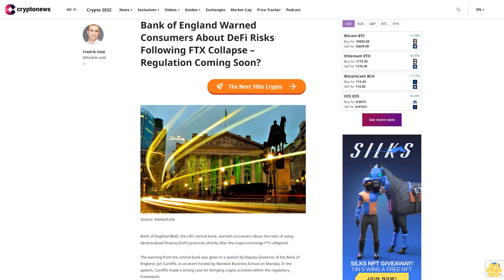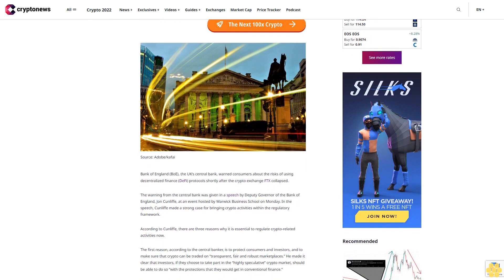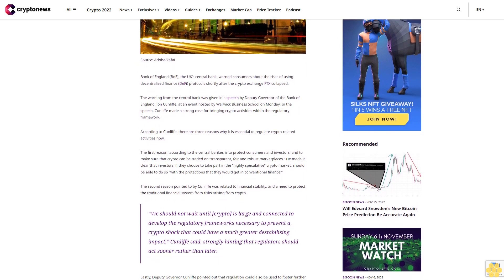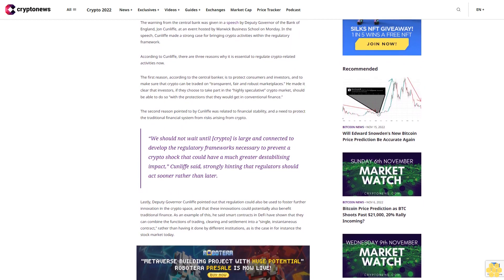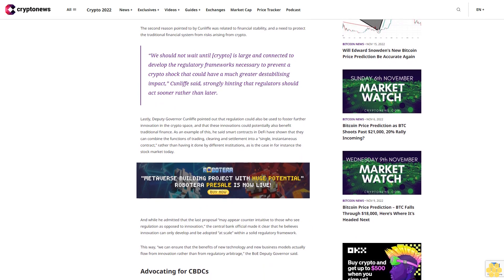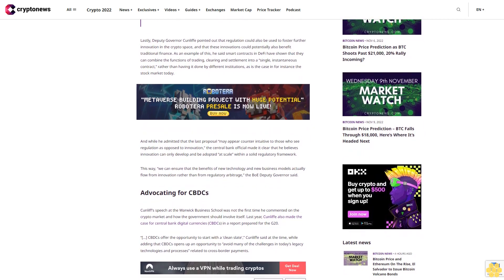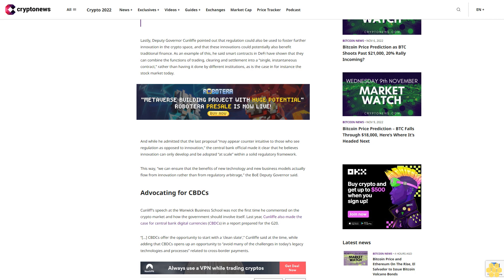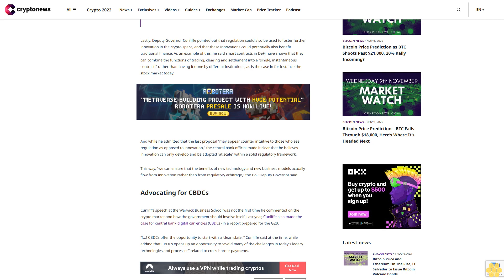Bank of England Warned Consumers About DeFi Risks Following FTX Collapse – Regulation Coming Soon?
Bank of England (BoE), the UK’s central bank, warned consumers about the risks of using decentralized finance (DeFi) protocols shortly after the crypto exchange FTX collapsed.

The warning from the central bank was given in a speech by Deputy Governor of the Bank of England, Jon Cunliffe, at an event hosted by Warwick Business School on Monday. In the speech, Cunliffe made a strong case for bringing crypto activities within the regulatory framework.

According to Cunliffe, there are three reasons why it is essential to regulate crypto-related activities now.

The first reason, according to the central banker, is to protect consumers and investors, and to make sure that crypto can be traded on “transparent, fair and robust marketplaces.” He made it clear that investors, if they choose to take part in the “highly speculative” crypto market, should be able to do so “with the protections that they would get in conventional finance.”

The second reason pointed to by Cunliffe was related to financial stability, and a need to protect the traditional financial system from risks arising from crypto.

“We should not wait until [crypto] is large and connected to develop the regulatory frameworks necessary to prevent a crypto shock that could have a much greater destabilising impact,” Cunliffe said, strongly hinting that regulators should act sooner rather than later.

Lastly, Deputy Governor Cunliffe pointed out that regulation could also be used to foster further innovation in the crypto space, and that these innovations could potentially also benefit traditional finance. As an example of this, he said smart contracts in DeFi have shown that they can combine the functions of trading, clearing and settlement into a “single, instantaneous contract,” rather than having it done by different institutions, as is the case in for instance the stock market today.

And while he admitted that the last proposal “may appear counter intuitive to those who see regulation as opposed to innovation,” the central bank official made it clear that he believes innovation can only develop and be adopted “at scale” within a solid regulatory framework.

This way, “we can ensure that the benefits of new technology and new business models actually flow from innovation rather than from regulatory arbitrage,” the BoE Deputy Governor said.

Advocating for CBDCs.

Cunliff’s speech at the Warwick Business School was not the first time he commented on the crypto market and how the government should involve itself. Last year, Cunliffe also made the case for central bank digital currencies (CBDCs) in a report prepared for the G20.

“[…] CBDCs offer the opportunity to start with a 'clean slate',” Cunliffe said at the time, while adding that CBDCs opens up an opportunity to “avoid many of the challenges in today's legacy technologies and processes” related to cross-border payments.